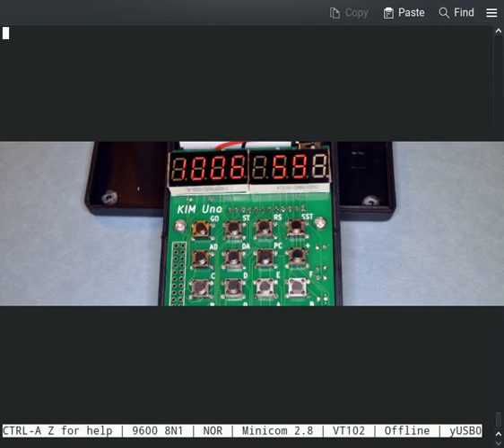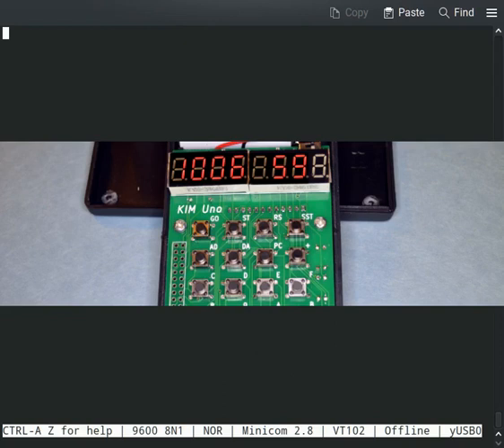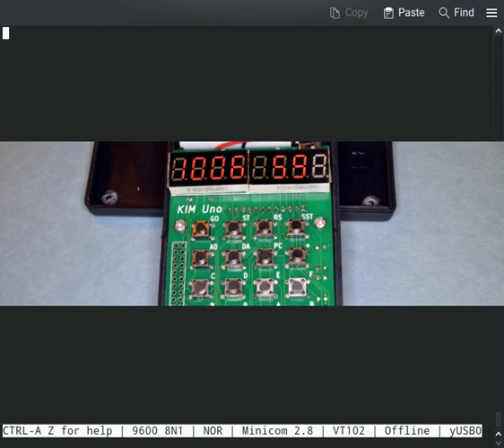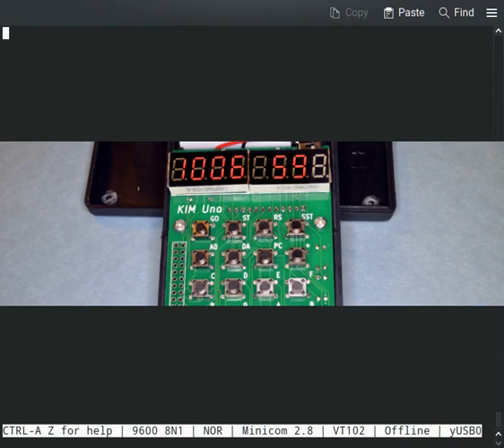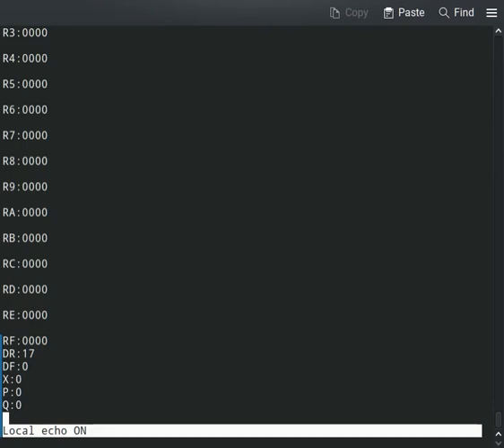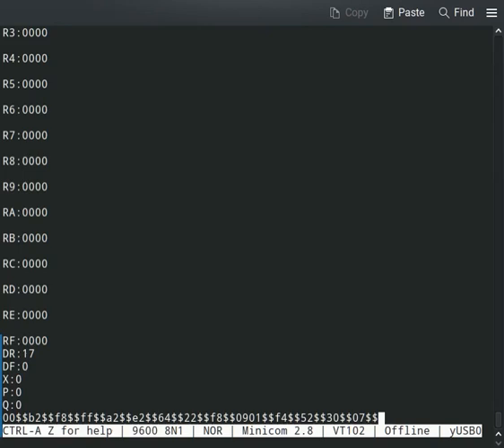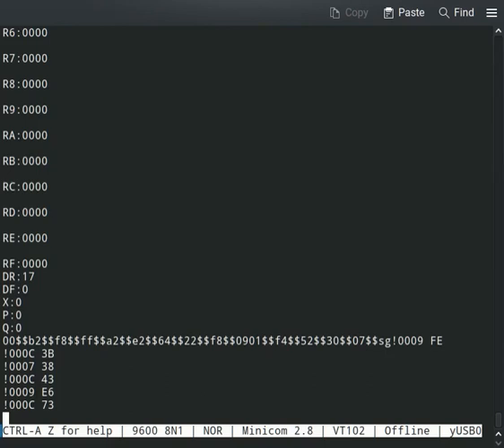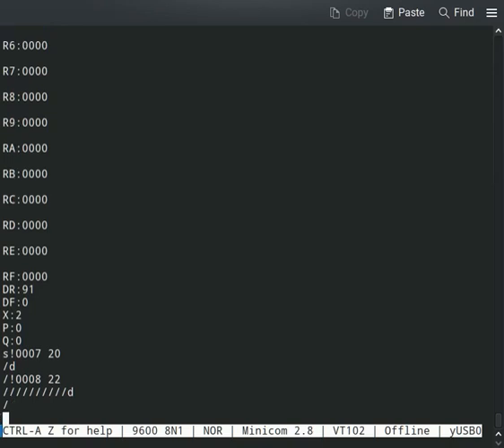Demo of 1802 Uno by Serial Port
The Kim UNO emulates the Kim but I changed it to work as a COSMAC ELF-style 1802. Pretty easy to use with the keyboard, but if you want to use it on just a stock Arduino with a serial port, here's how.